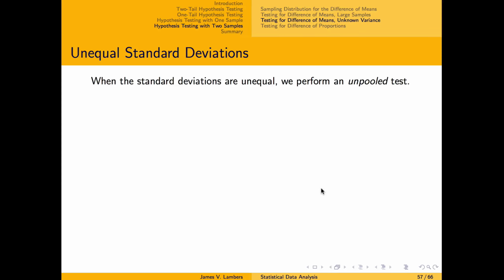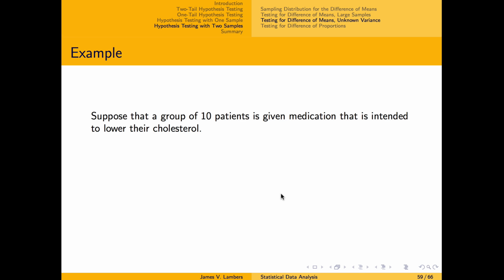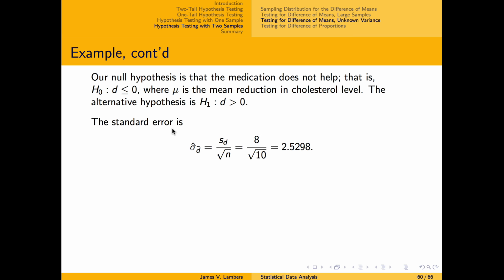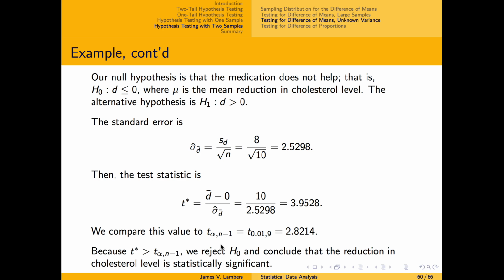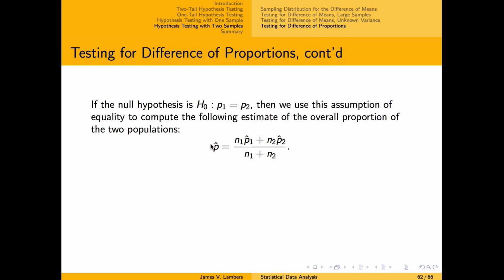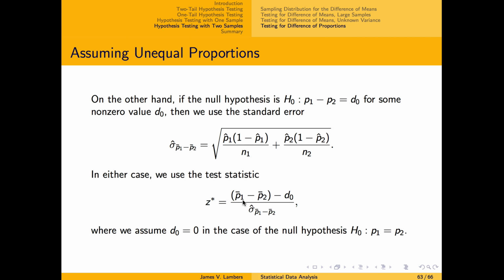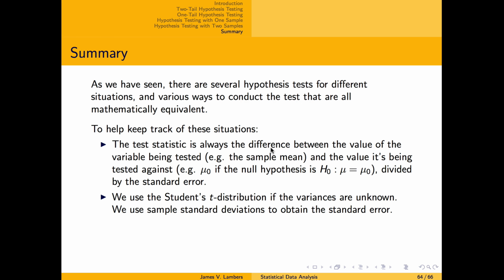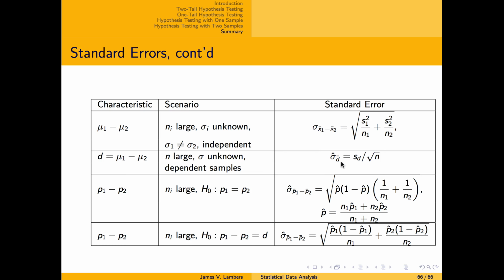Jolt 2 Video 4 2 copy